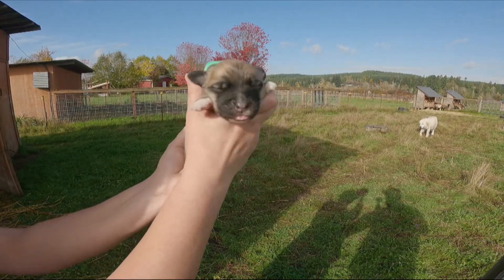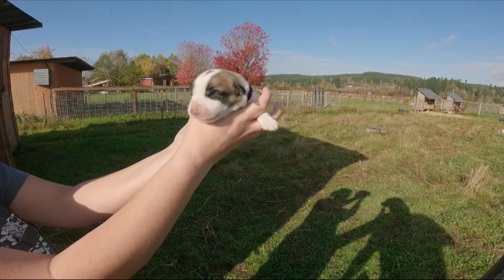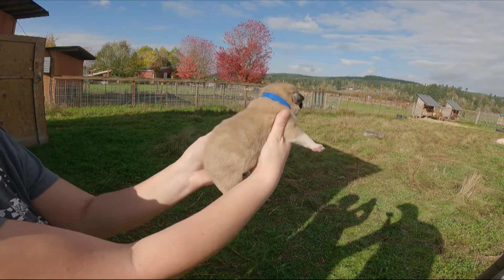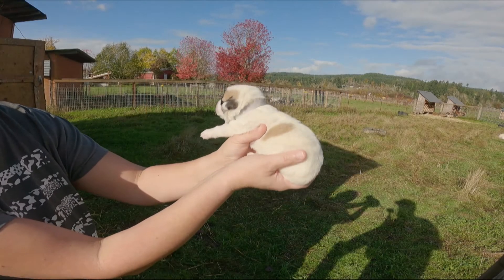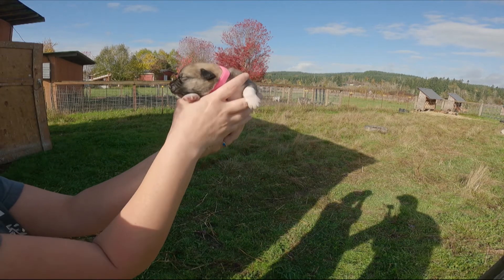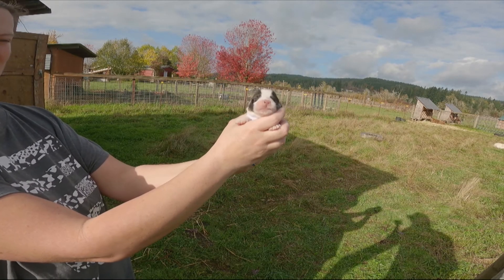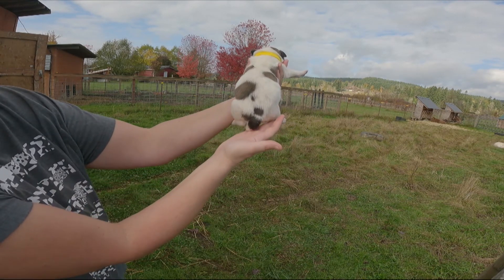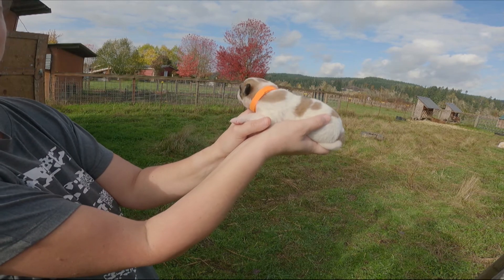1 week old LGD puppies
Here is the 1 week update for our Kangal, Anatolian, Maremma puppies.